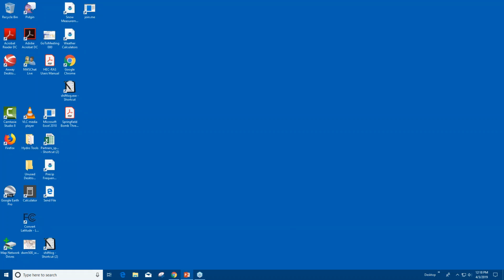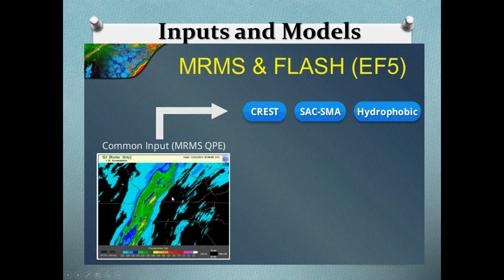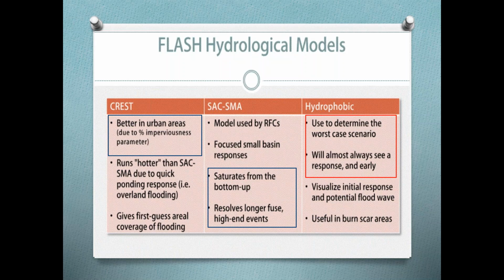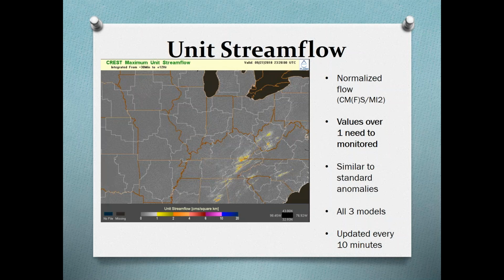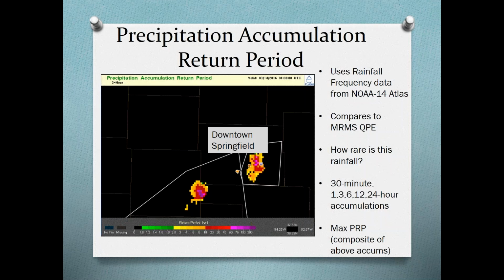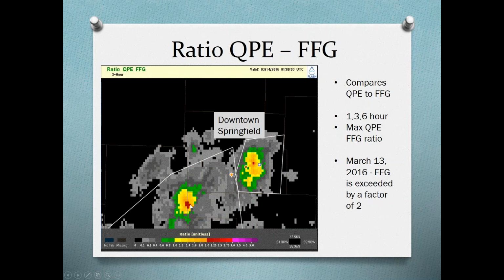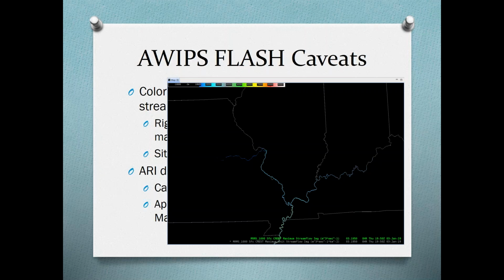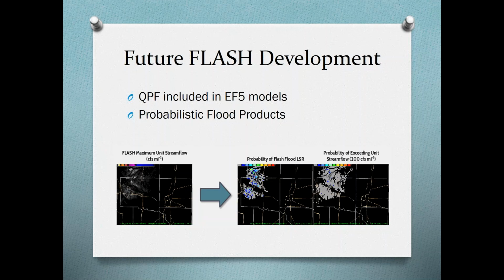FLASH - Flooded Locations and Simulated Hydrographs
This presentation by Megan Terry (Service Hydrologist WFO Springfield) was provided as part of the Central Region 2019 Spring Seasonal Symposium. In the presentation Megan covers some of the FLASH products with an emphasis on the ones that have been found to have the greatest utility in flash flood events.